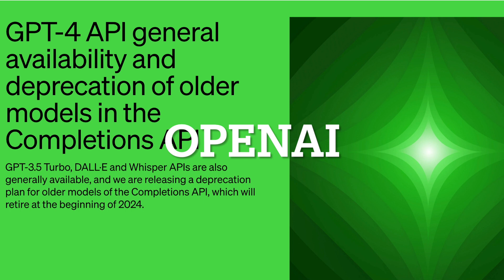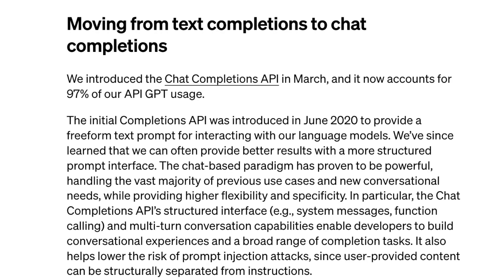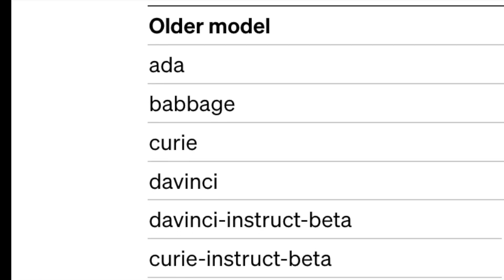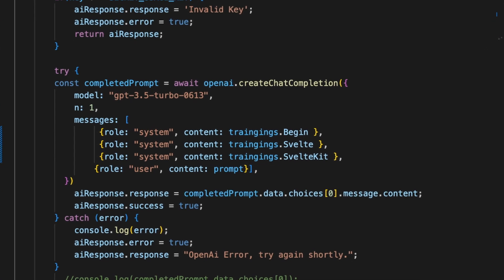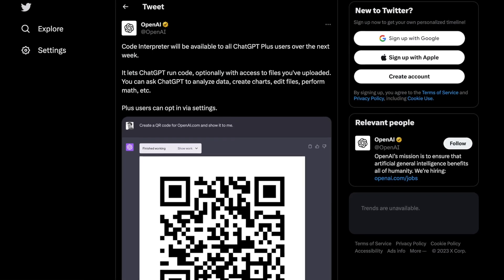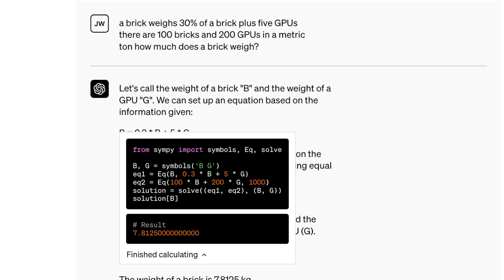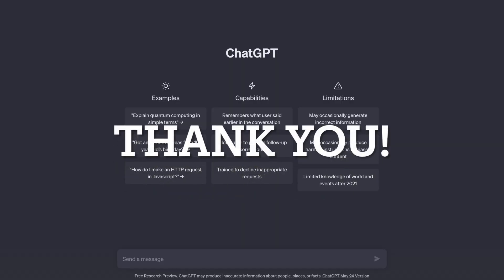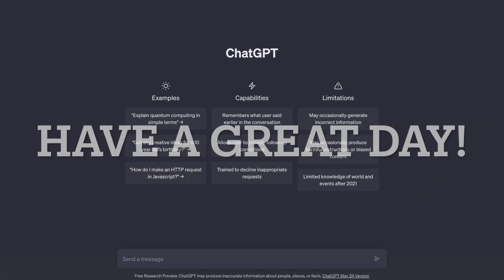The ChatGPT 4 API is live & other openAI changes you should know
This is an update on the availability of the new chatGPT 4 API.  I also talk about all the changes openAI has announced recently.  Changes to their chat completions api, changes to models, deprecations and more.  I hope you find this helpful.